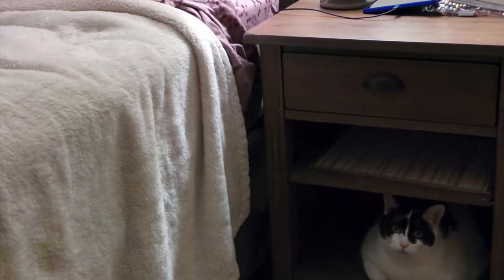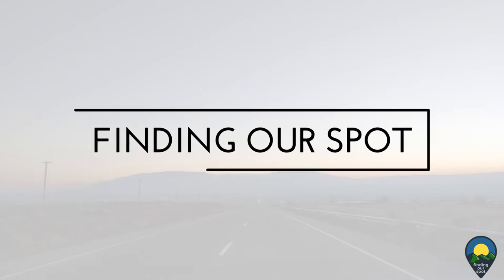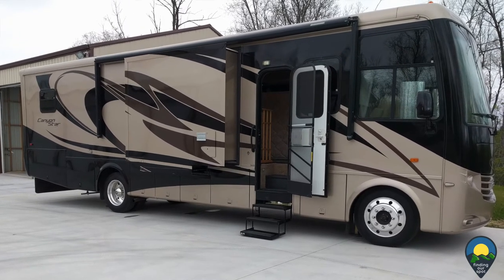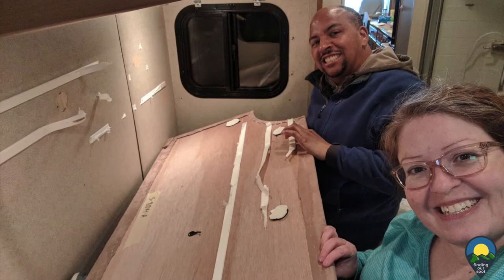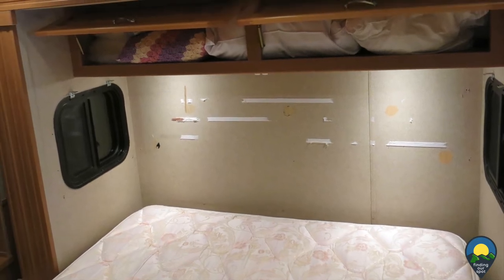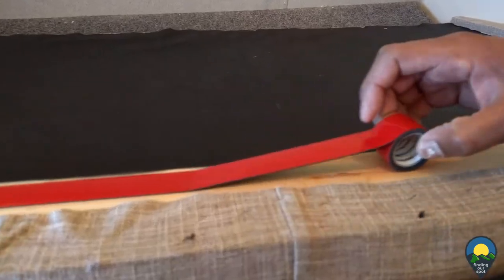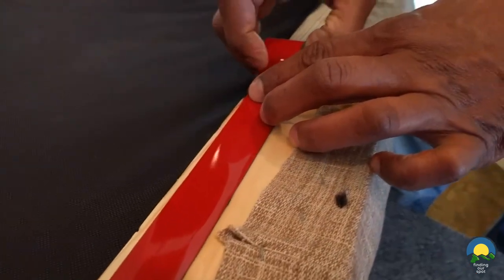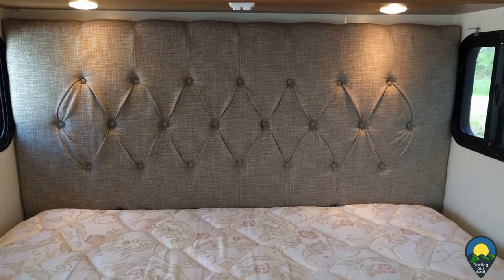Upgraded RV Headboard | RV Travel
This was a quick project to update the RV Bedroom!

We found our new headboard at:
Bargains and Buyouts
Address: 5150 Glencrossing Way, Cincinnati, OH 45238

Z and Brandie are full-time explorers who share travel, campground and RV renovation ideas.

Thank you for your support and friendship.